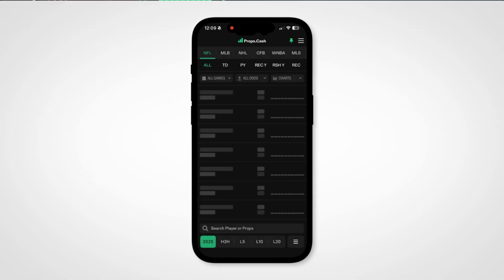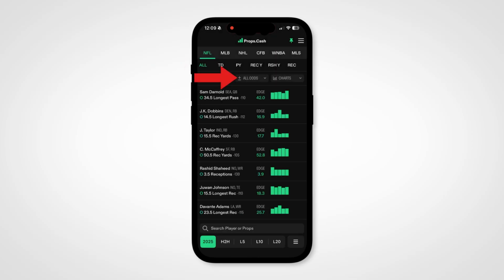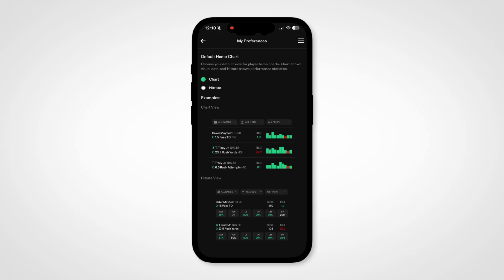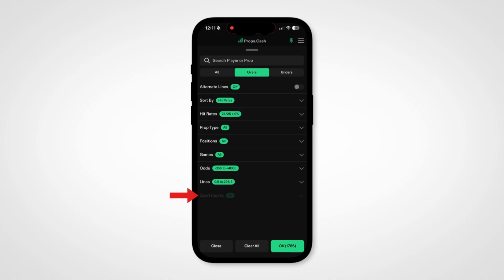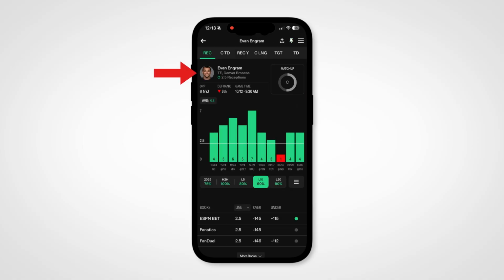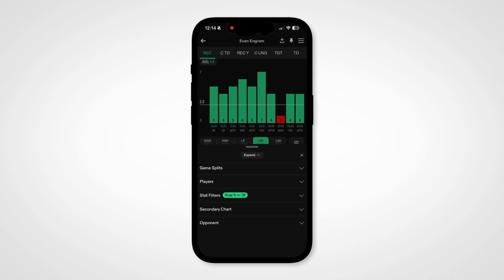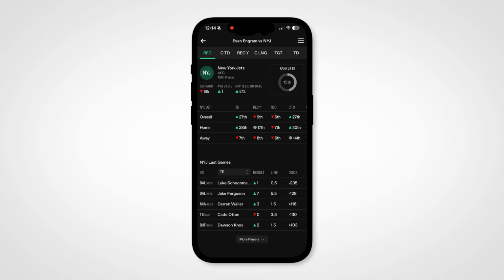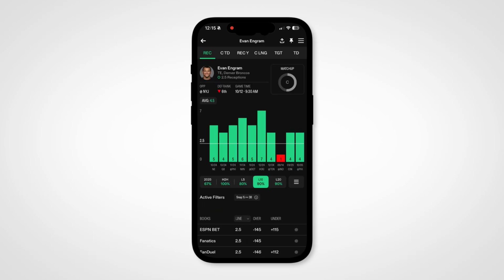Props.Cash 2025 App Update Tutorial: Dashboard Overview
Timestamps:
00:00 Start
00:09 Changing the main view
00:19 Overview of the dashboard
00:30 First few dropdowns
00:49 Edge
00:55 My Preferences
01:06 Filtering the main page
01:37 Pinning
01:59 Player page intro
02:13 Player page chart filtering
02:42 Player page odds
02:58 Player page matchups
03:15 Sharing